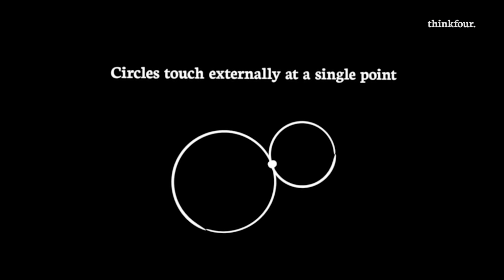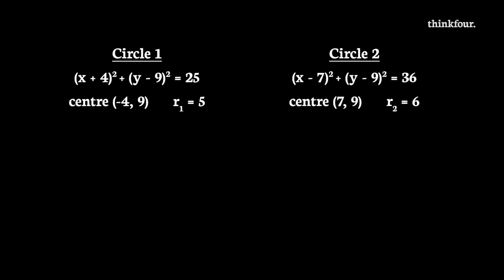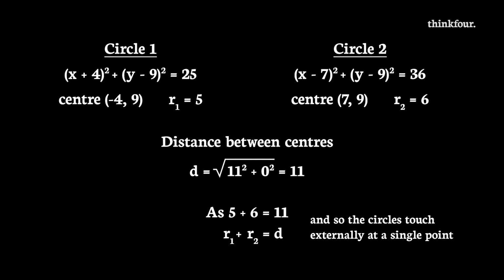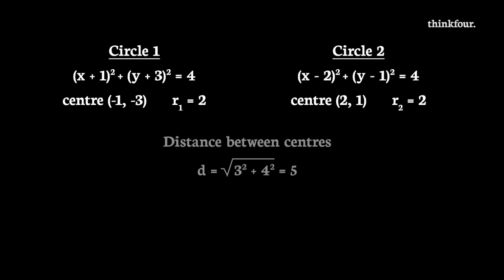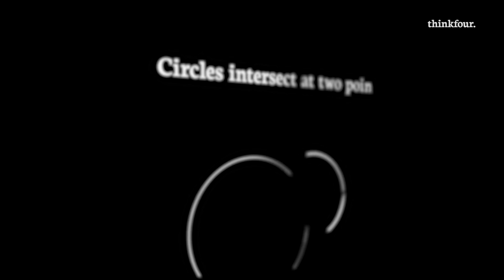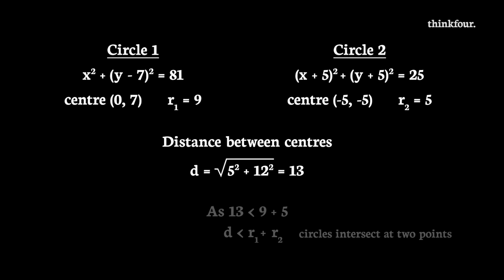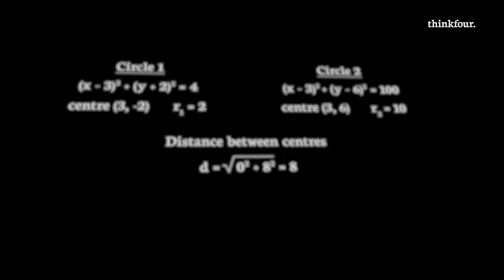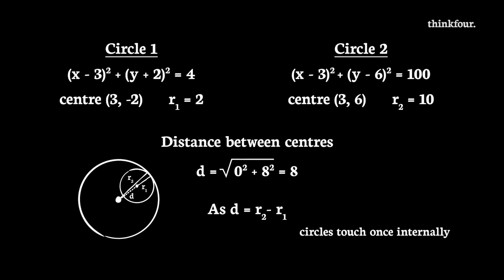Higher Maths - Determining whether circles intersect, touch or do not interesect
Watch this video tutorial to explore the different ways that circles can intersect for Higher Maths (and why your phone has no reception).